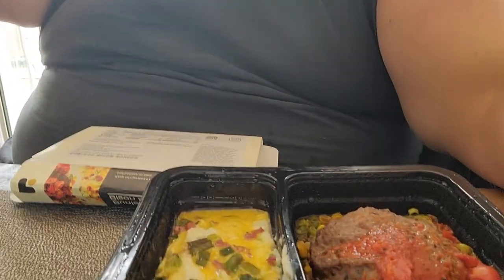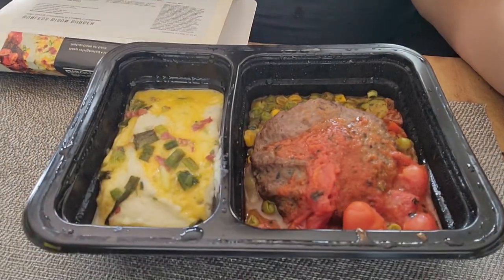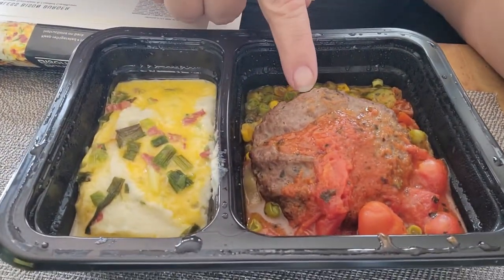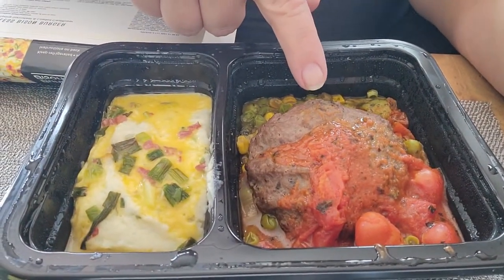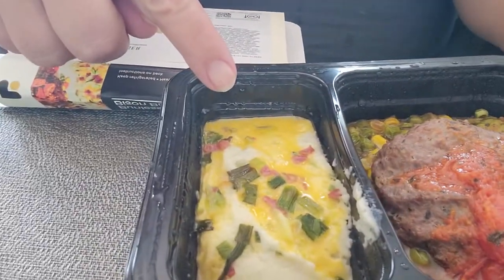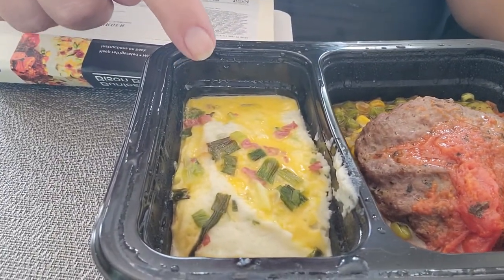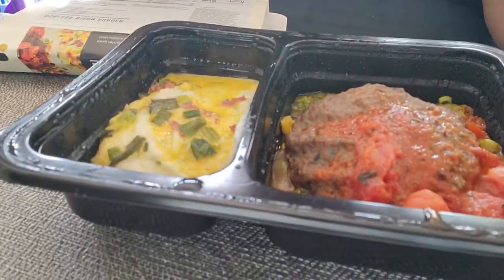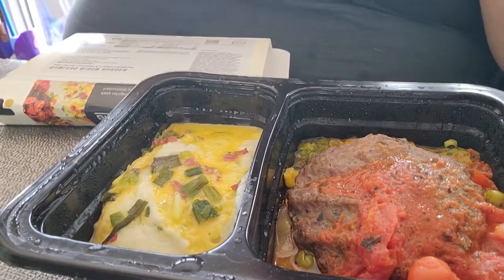05/01/21 pt.2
Here's one of my Freshly meals